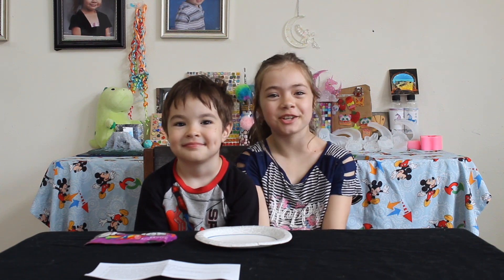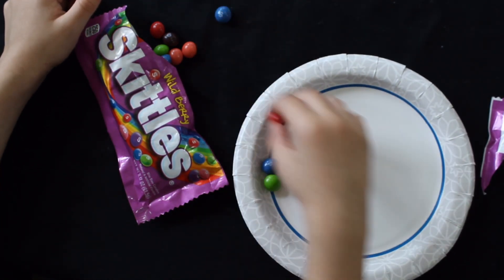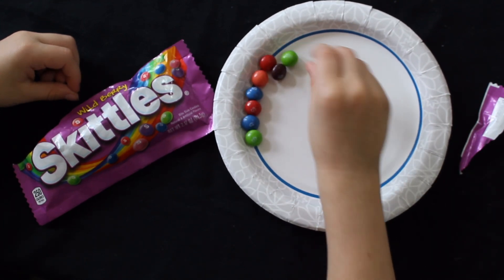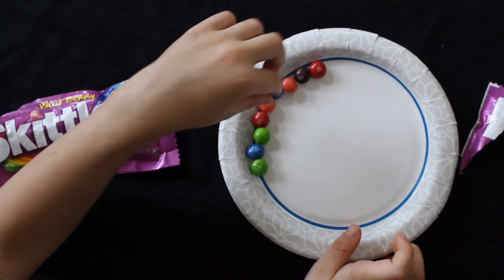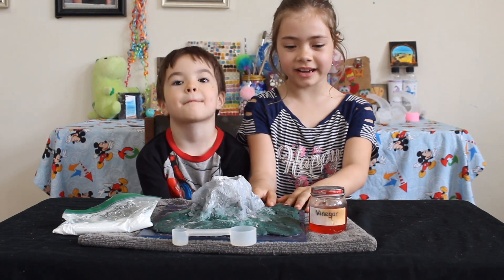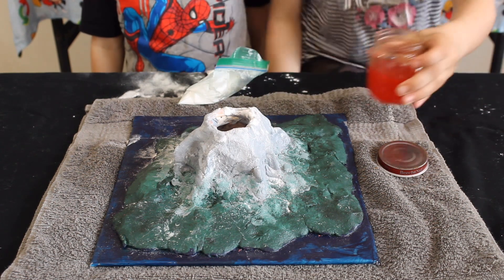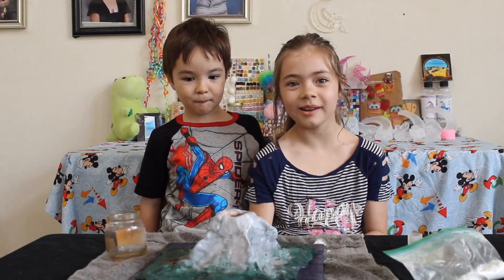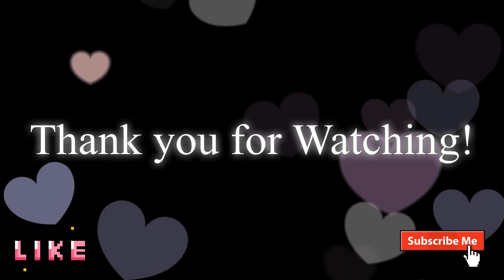SKITTLES Rainbow Experiment PLUS VOLCANO EXPERIMENT With Vinegar to do at Home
Kelsey and Mariner have 2 experiments they are gonna share with you! First experiment is the skittles rainbow experiment, they will pour warm water onto a plate with skittles arranged around the edge and as the food coloring and sugar melt with the warm water a rainbow pattern will appear! Kelsey and Mariner will share there rainbow experiment design with you! The flavor of skittles used are the Wild Berry! There are 3 other flavors of skittles which are original, tropical and sour!

The flavors in the Wild Berry Skittles bag are Strawberry, Berry Punch, Wild Cherry, Melon Berry and Raspberry.
The flavors in the Original Skittles bag are Strawberry, Orange, Lemon, Grape and lime.
The flavors in the Tropical Skittles bag are Banana Berry, Kiwi Lime, Mango Tangelo, Pineapple Passionfruit, and Strawberry Star Fruit.
The flavors in the Sour Skittles bag are Sour apple, Cherry berry, Mandarin, Pineapple, and Raspberry.

The Next Experiment is the DIY volcano experiment you can do at home, Kelsey and Mariner will put baking soda in the volcano and pour red dye vinegar in next! Watch and see the reactions from Kelsey and Mariner as the volcano erupts! You can use a bowl, bottle or a cup for your experimenst!

Kelseys personal review, "I really enjoyed the skittles experiment better then the volcano because of all the colors that turned into a rainbow! The volcano was really neat to watch!"

Mariners personal review, "I liked the skittles experiment better then the volcano too because of all the cool colors! The Volcano experiment was very cool because there was a lot of red lava (vinegar) that came out of the volcano."

Both of these experiments were fun and exciting to watch! Have you tried and experiment like the skittles or the volcano? What other experiments have you tried? What experiment should we do next, let us know by emailing or sending us a message!

Kasilof, AK 99610

Summer Shower by Quincas Moreira

We appreciate all the love and support you give to our channel and videos! We look forward to hearing from you! Bye!